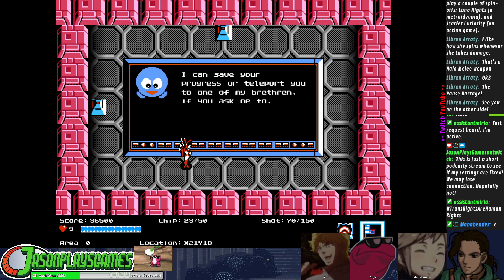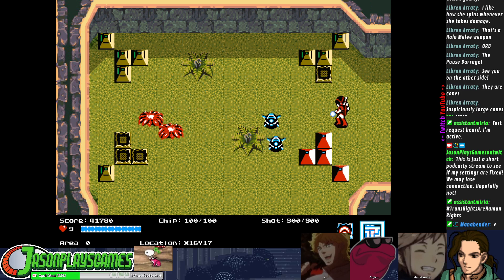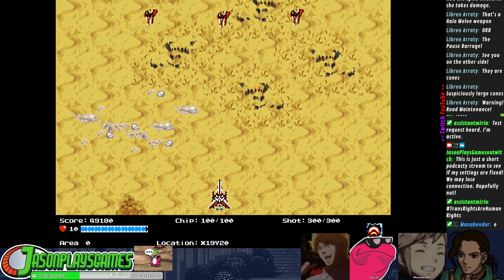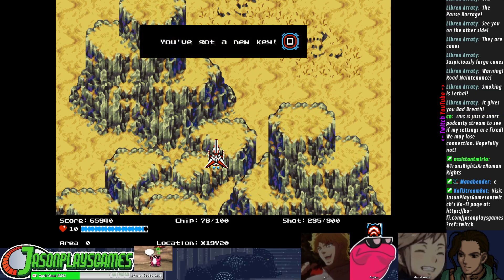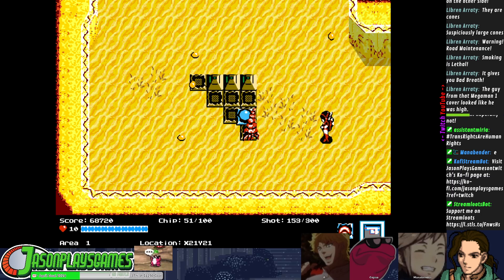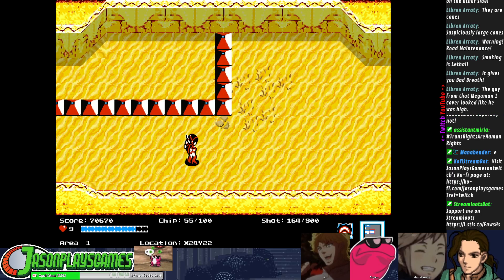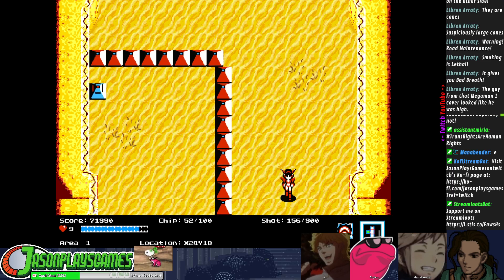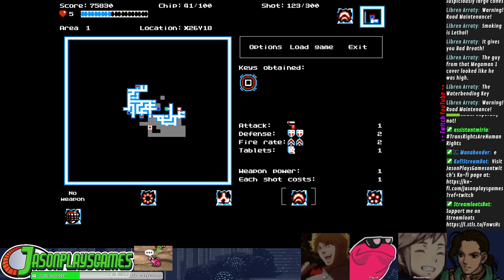The Shadow of Podcast - 2 - Piracy and The Fifth Element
I'm joined by a couple of friends while trying to test out some new setting on Streamlabs in the hopes of getting some errors fixed-- and we made a few short, podcasty recordings while playing a fangame of The Guardian Legend titled The Shadow of Naju. I didn't feel like deleting these recordings, so I posted them here. Enjoy!